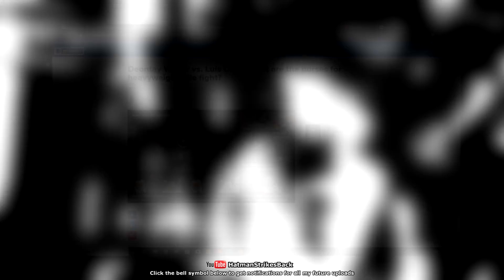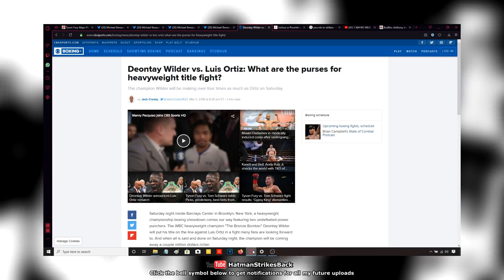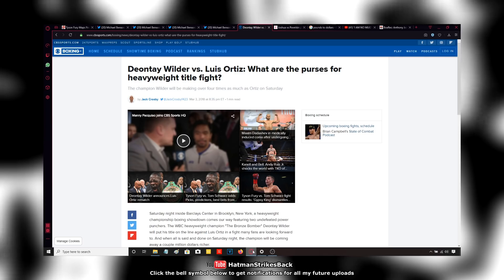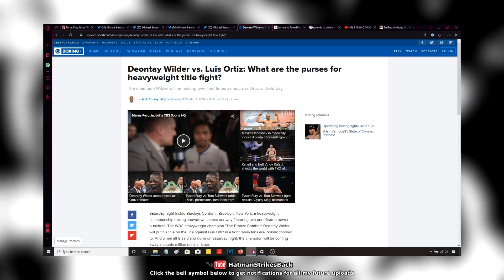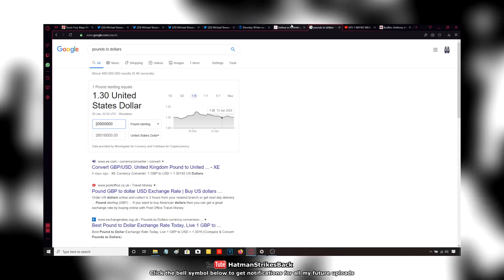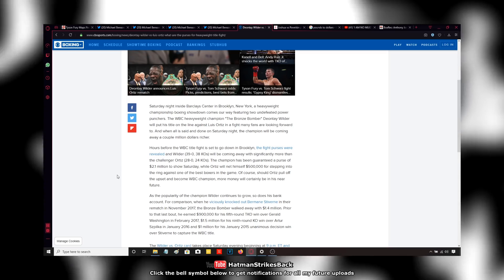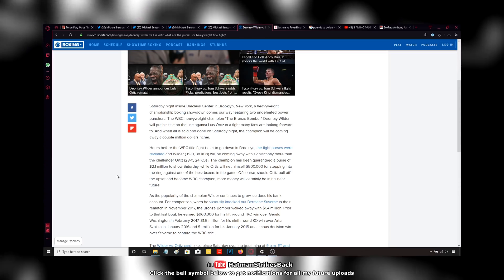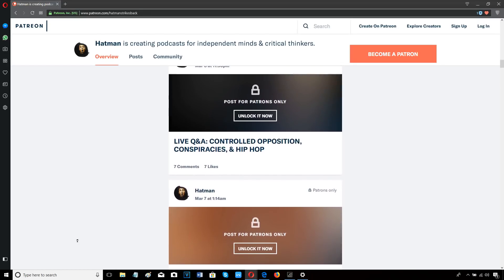"DEONTAY WILDER SINGLE HANDEDLY REVIVED THE HEAVYWEIGHT DIVISION" CLAIMS DEMENTED PBC PUPPET!!!